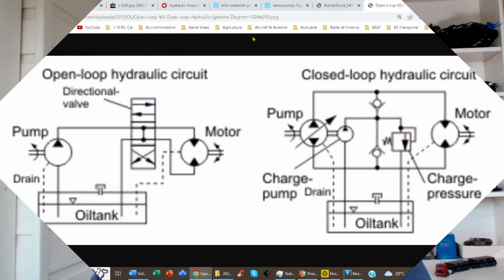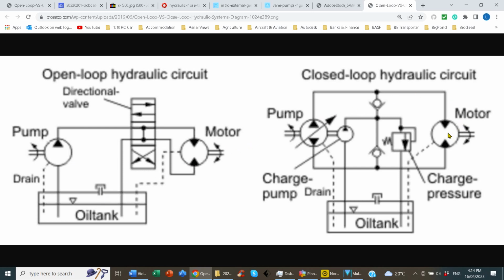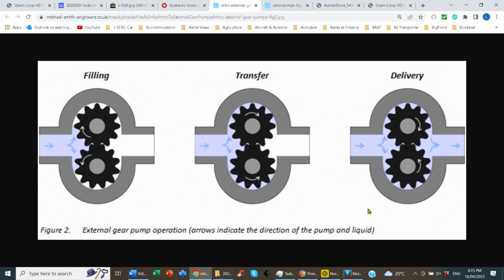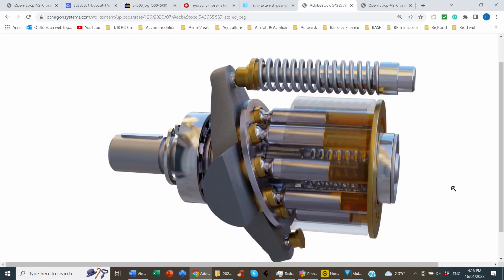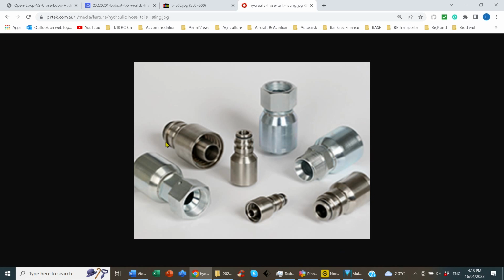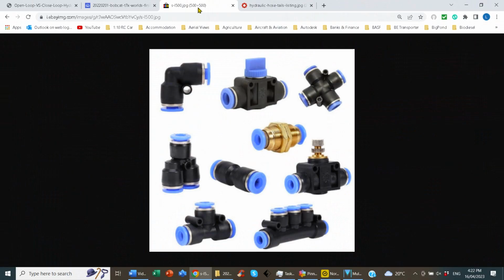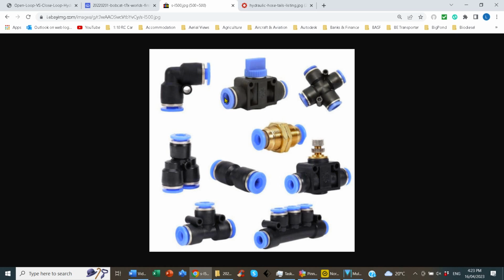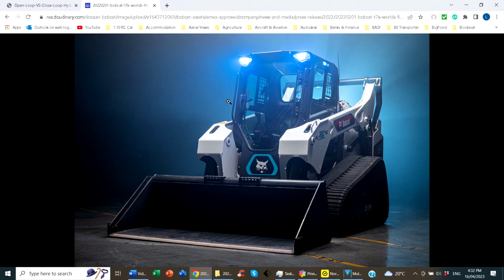Off-Highway Vehicle Design, Ep15 - Fluid Power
Hydraulics and Pneumatics on vehicles can be quite simple, but there are still pitfalls to be avoided. here's some practical tuips and things to watch out for - overall, just Keep It Simple Silly.